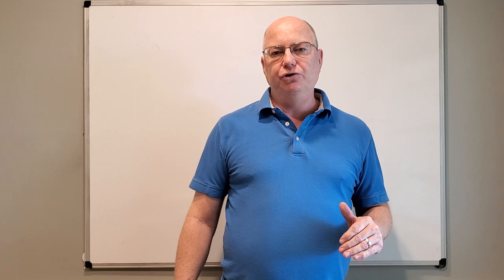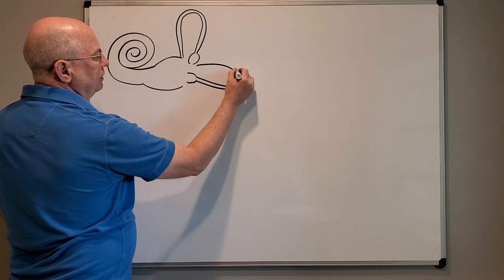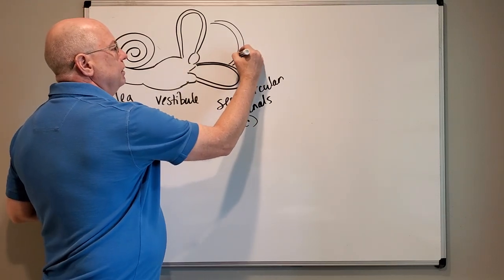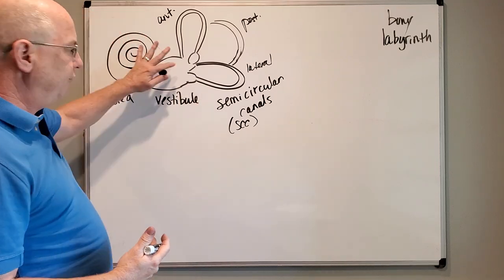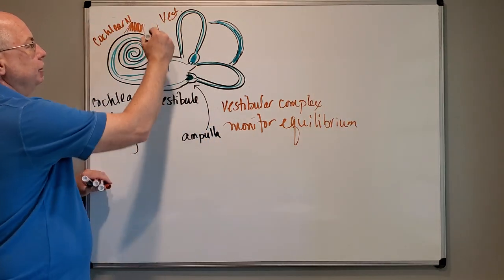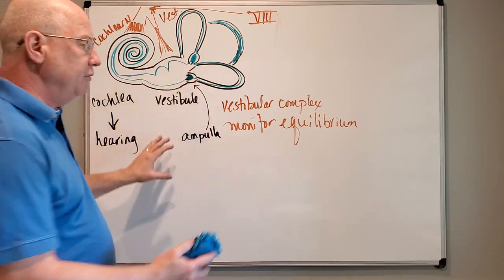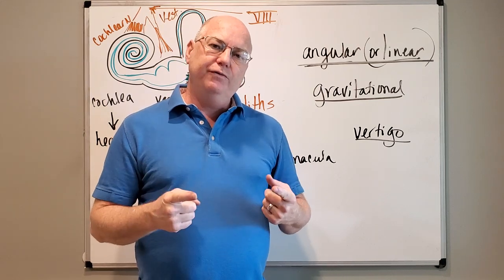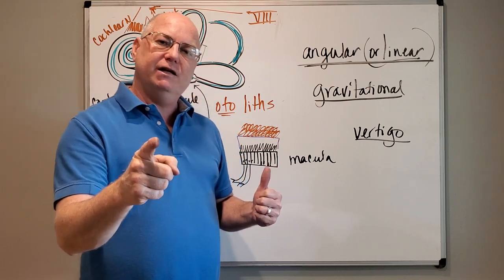Professor Long - Equilibrium and the Vestibular Complex